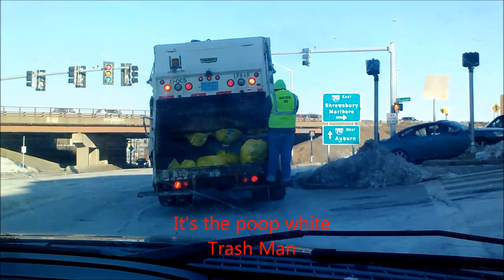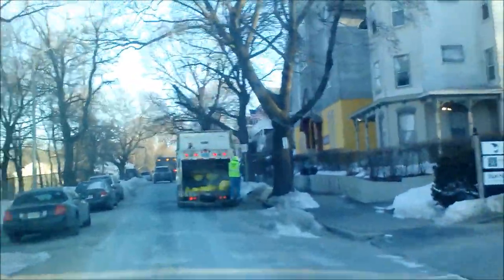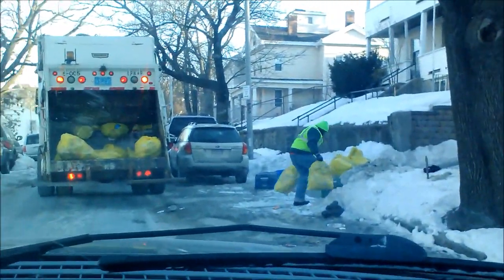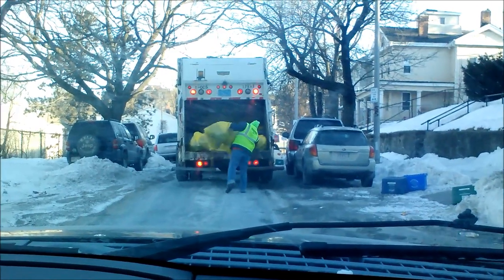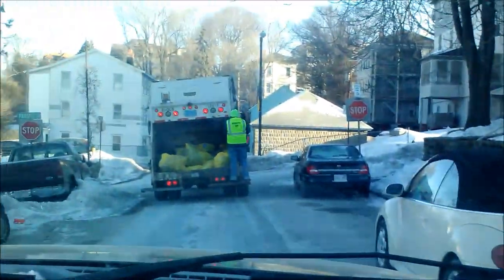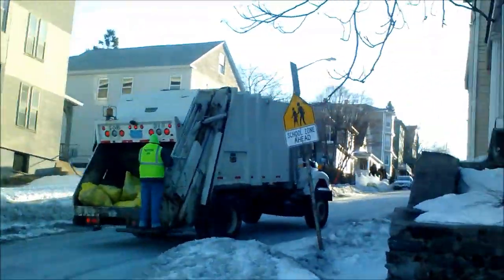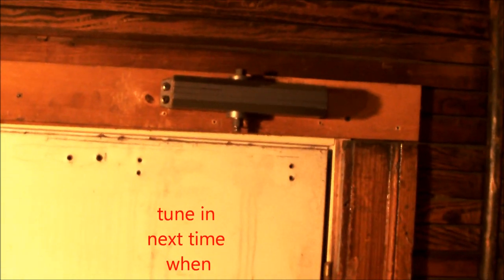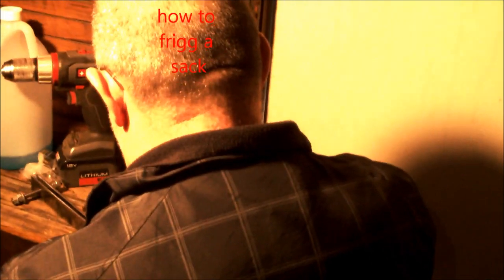fixing the door Part 1, and the trash